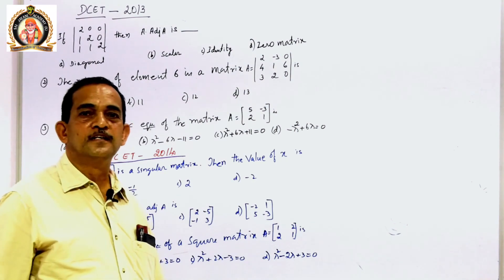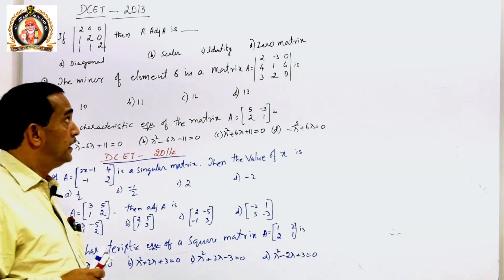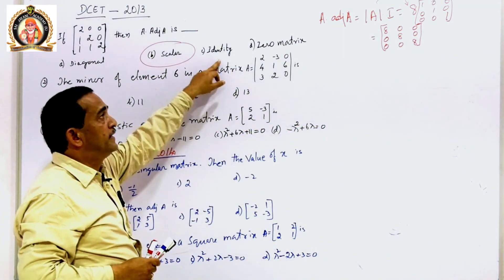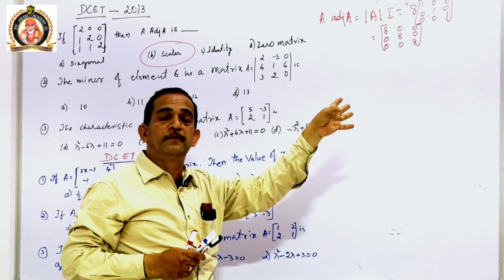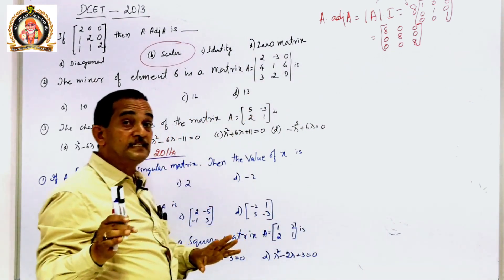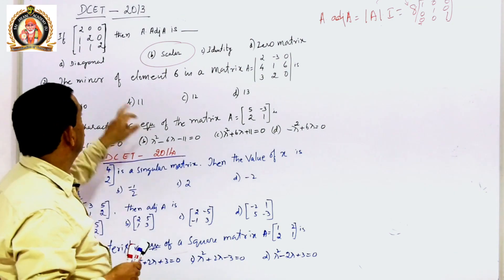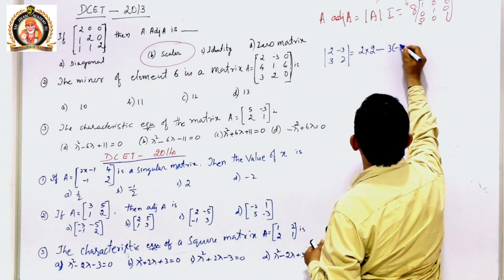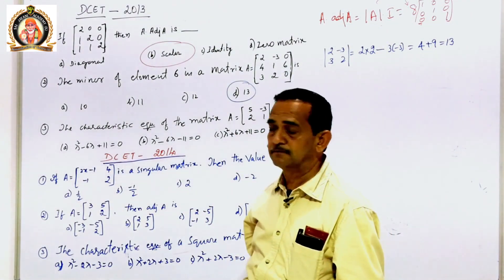UNIT 1 : LINEAR ALGEBRA MATRIX AND DETERMINANTS | ENGG MATHS QUESTION PAPER SOLUTION 2013 AND 2014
ENGINEERING MATHEMATICS
DIPLOMA CET  QUESTION PAPER SOLUTION SERIES

QUESTION PAPER SOLUTION  2013 AND 2014  UNIT 1 : LINEAR ALGEBRA MATRIX AND
DETERMINANTS
LECTURER:-
Mr. K V Ranganath Rao, M.Se. , M.Pil.,
Retired Mathematics lecturer(Govt Polytechnic)